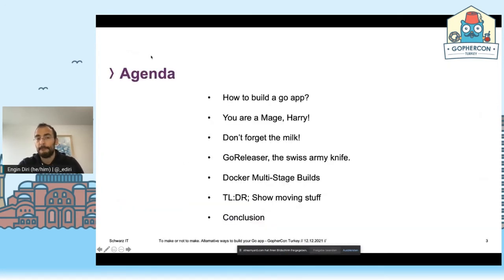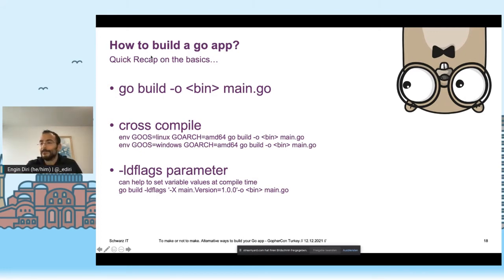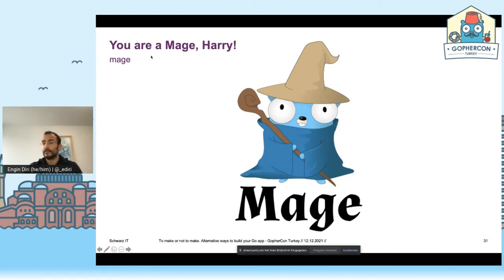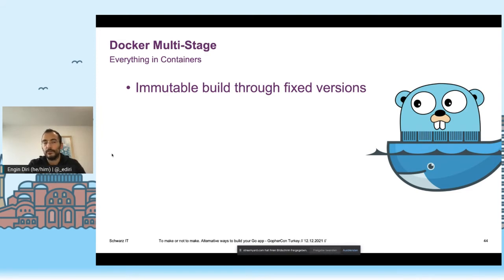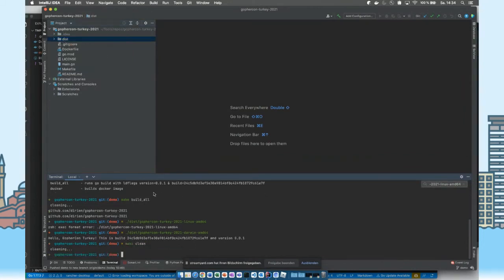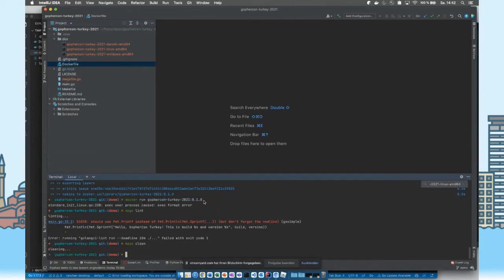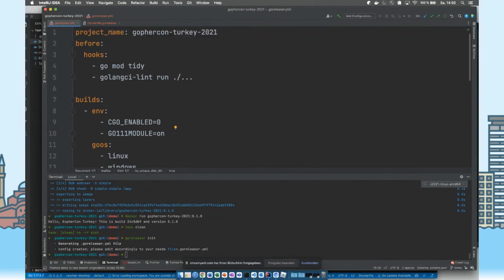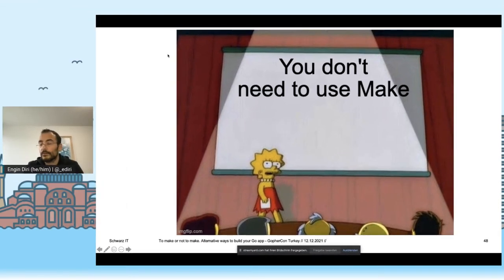Alternative ways to build your Go app - Engin Diri - GopherConTR 2021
Engin Diri: Alternative ways to build your Go app